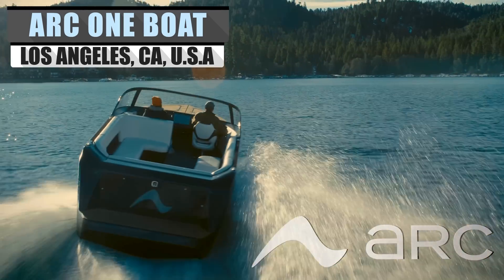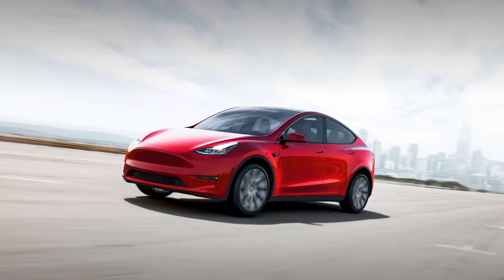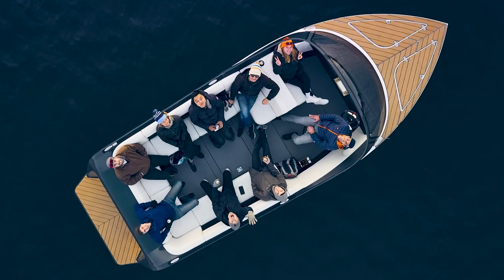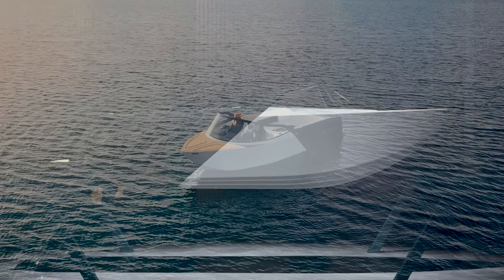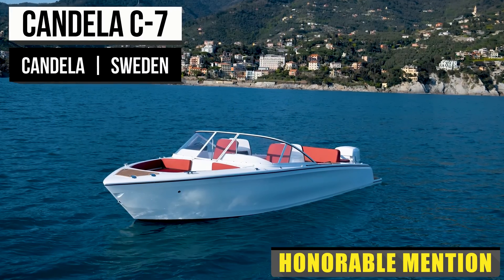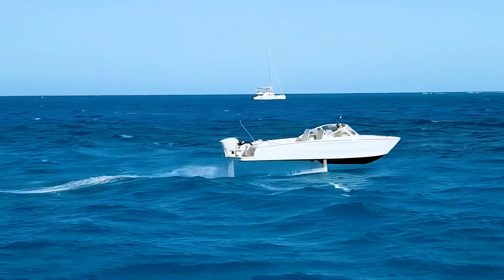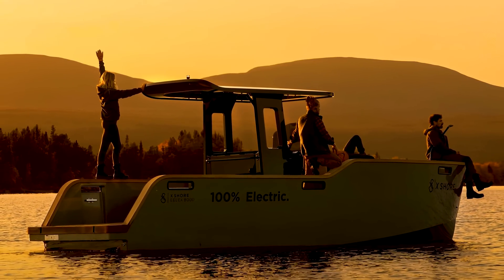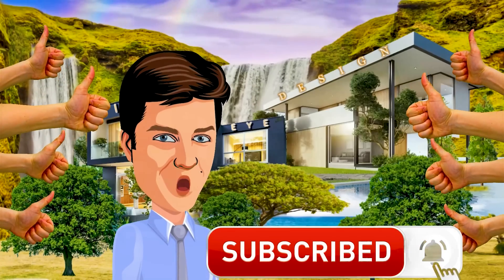START UP MAKES WAVES WITH LONG-RANGE ELECTRIC BOAT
Did you know only one hundred reported electric boat manufacturers combined in the US and Europe?
Even with electricity's relative youth in transportation, that's a bit surprising. Still, it's a growing industry, and innovation always brings new blood.
Innovations such as the first-of-its-kind luxury e-boat from Arc Boats.
It promises longer ranges, faster acceleration, and better performance than its contemporaries.
And stick around until the end for a look at our honorable mentions.

➤ Featured
00:00 Arc One Electric Boat

➤ Honorable Mentions
03:20 Candela C-7 Electric Boat
04:06 X Shore Eelex 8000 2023 Edition All-electric Boat
04:51 A2V - Shuttle Watercraft